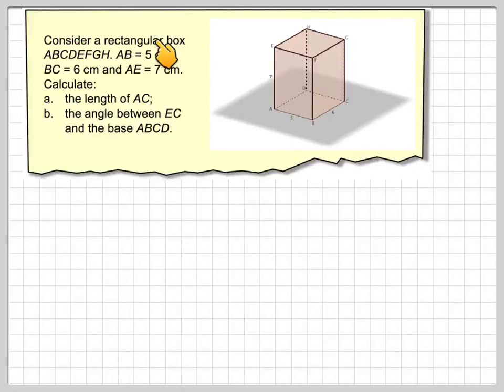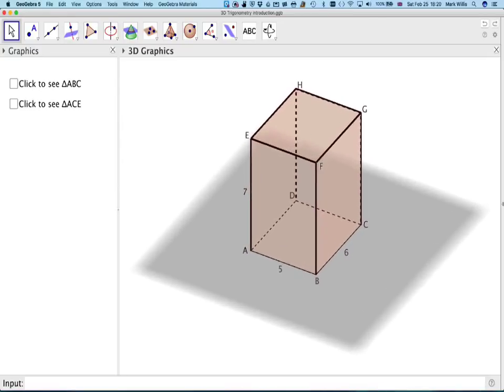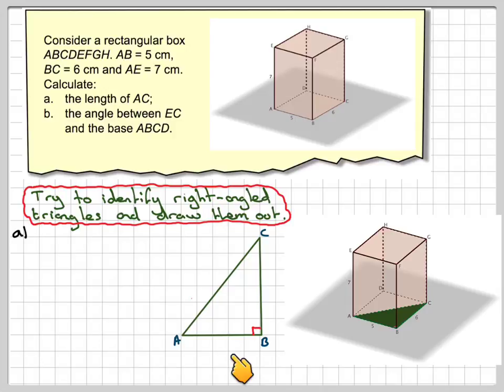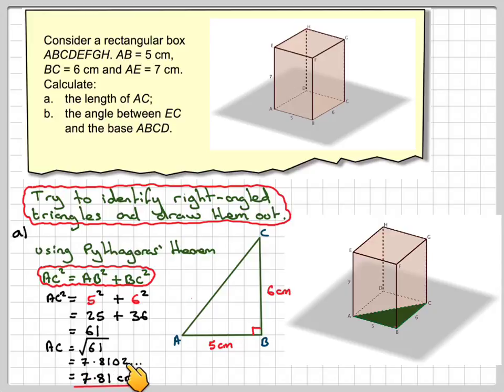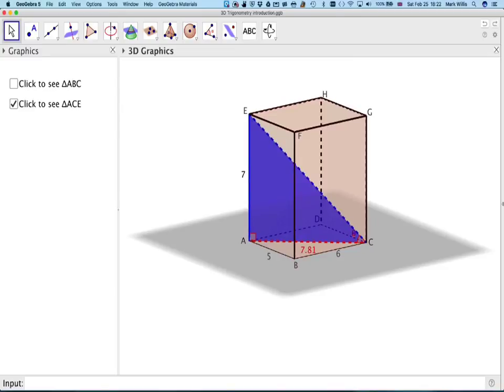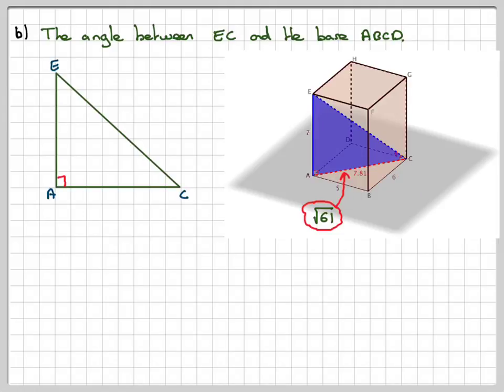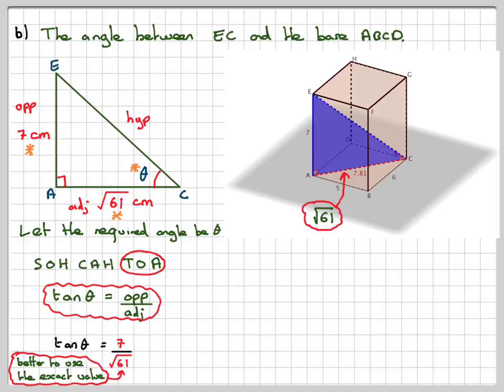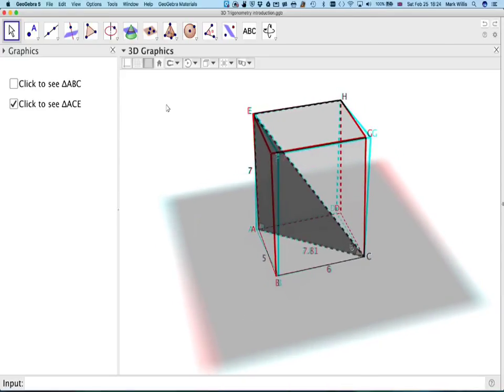Introduction to 3D trigonometry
GeoGebra App: ggbm.at/U3mWEjZS